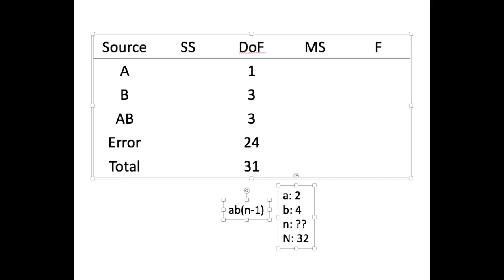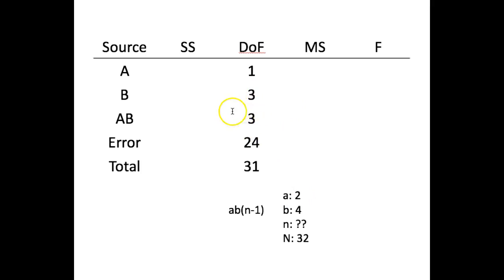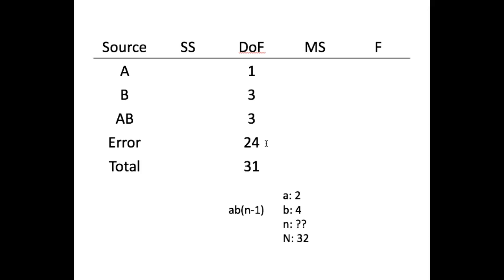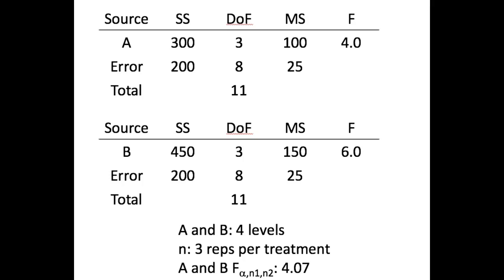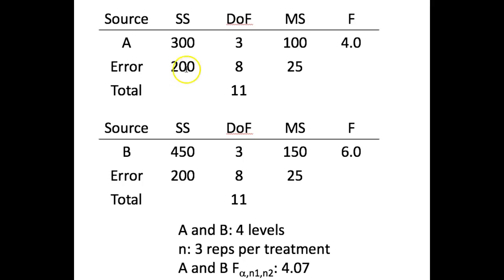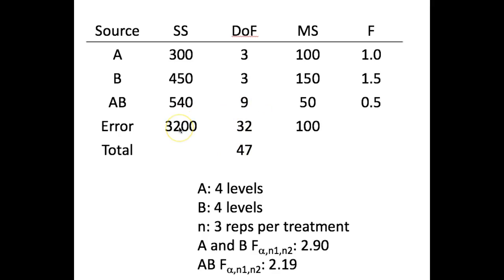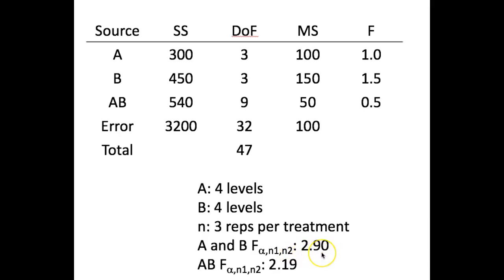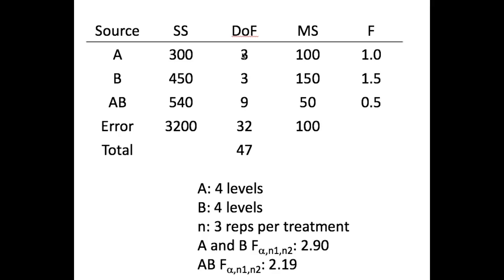QM 2018 Week 12 Vid-Number of Observations and One- Versus T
This is a requested weekly video for a course on food quality management.  This video covers why you can't determine the number of observations from an ANOVA table if the observations are unequal, as well as why one-factor ANOVA tests can give different results than two-factor ANOVA tests.